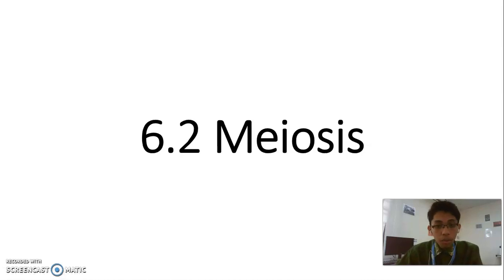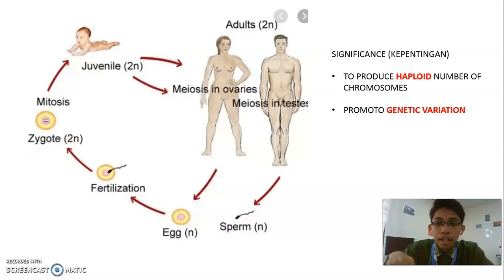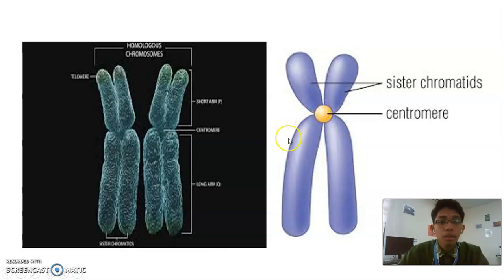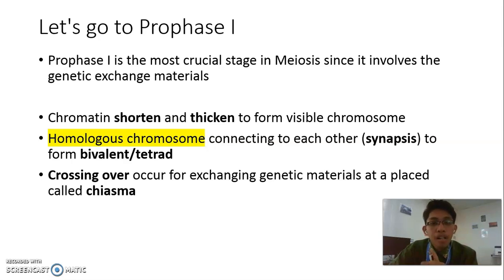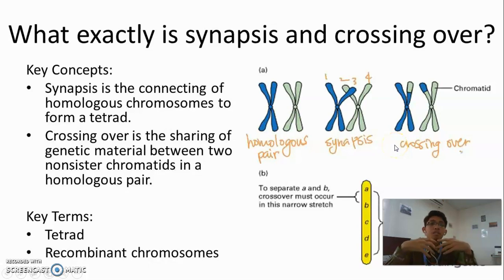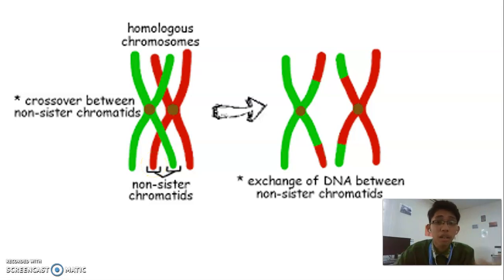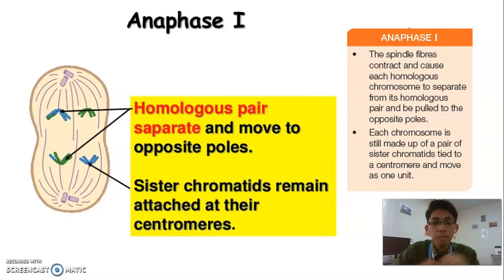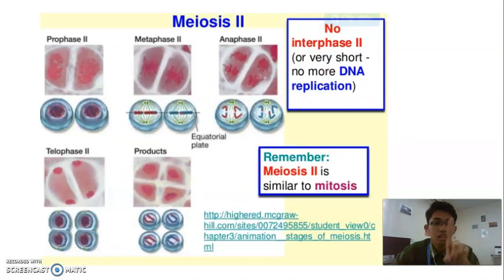6.3 Meiosis Biology Form 4 KSSM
This video is about meiosis explaining especially on the process of crossing over that occur during Prophase I